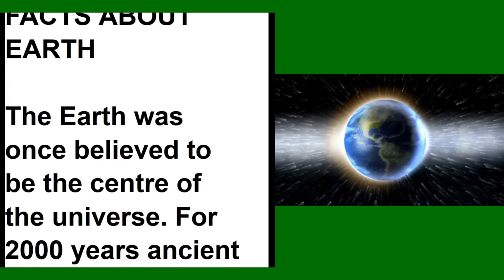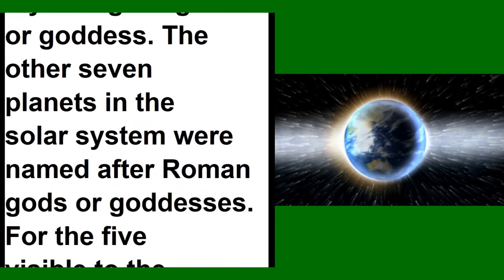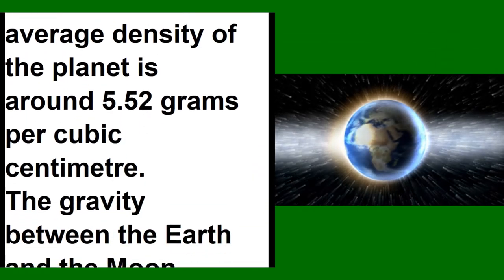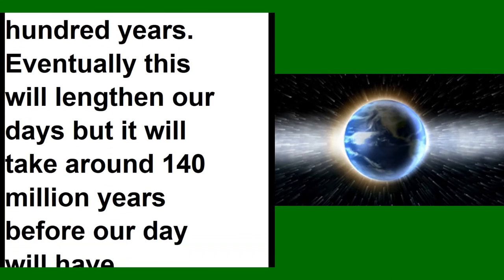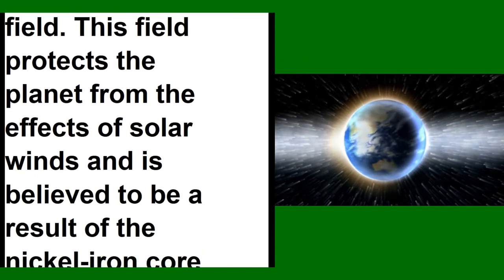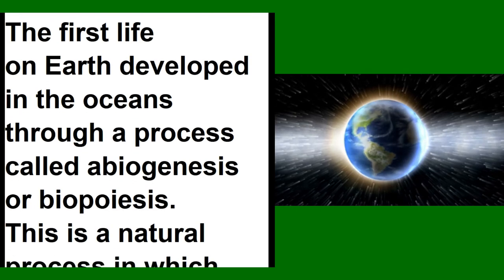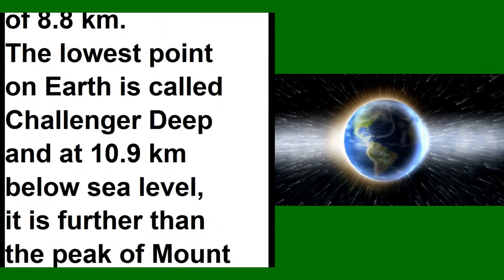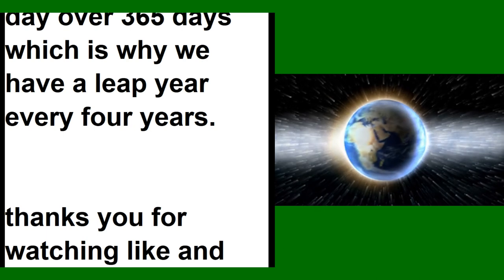Did you know facts about earth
Make your video Go Viral!
Did you know facts about earth Make your video Go Viral!